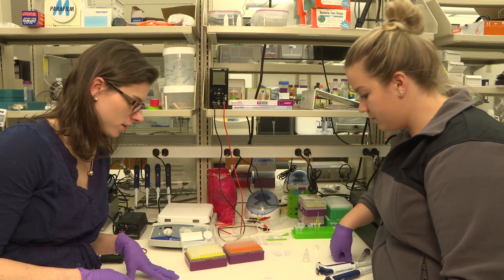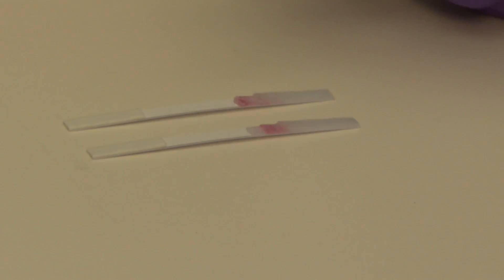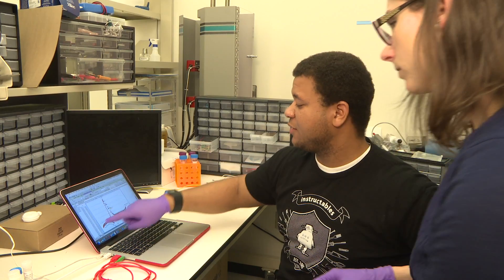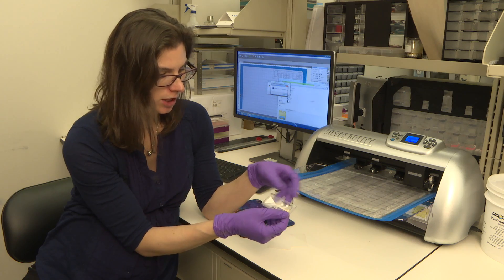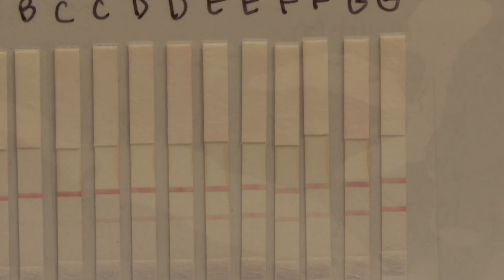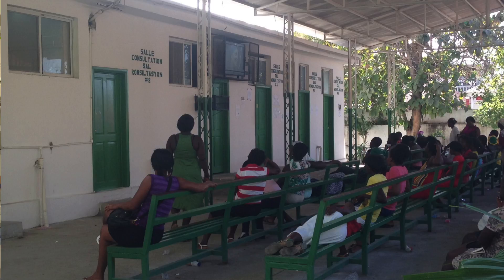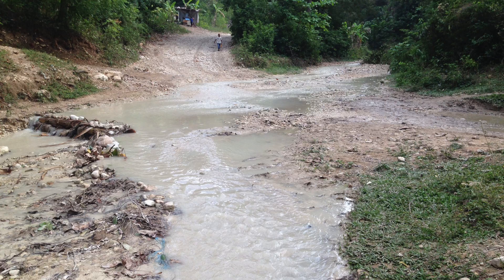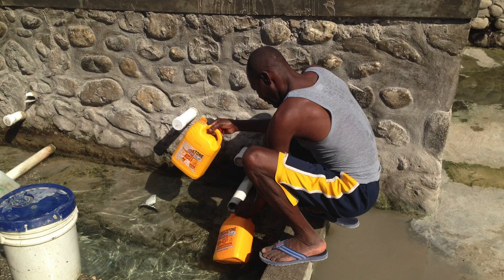Jacqueline Linnes, Assistant Professor